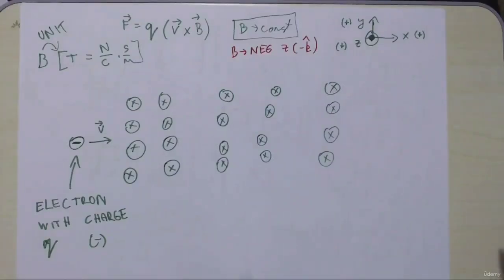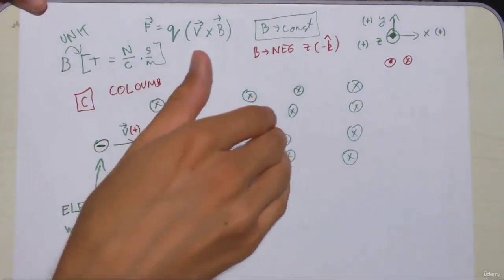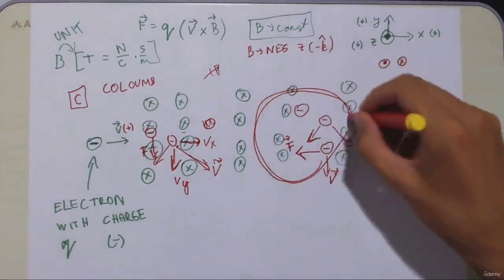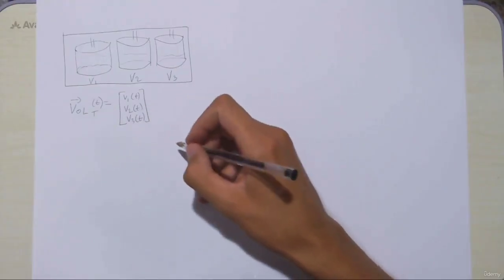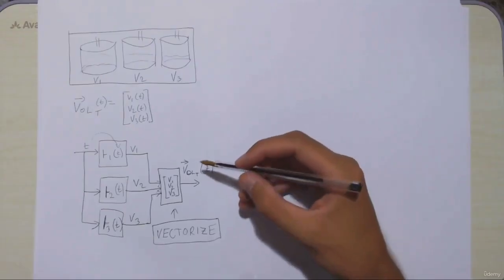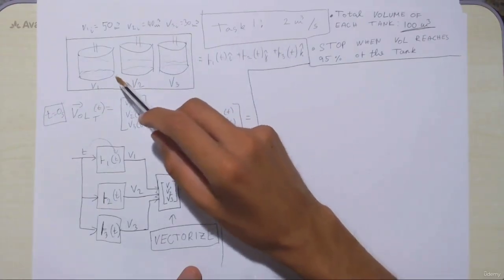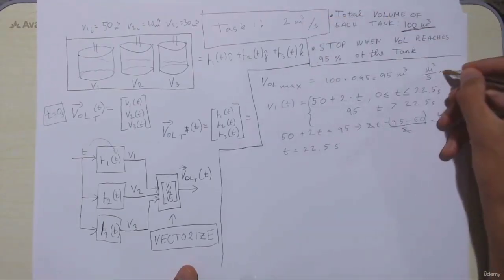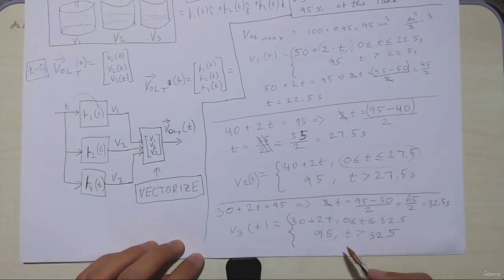Applied Calculus—Vektor Part 4